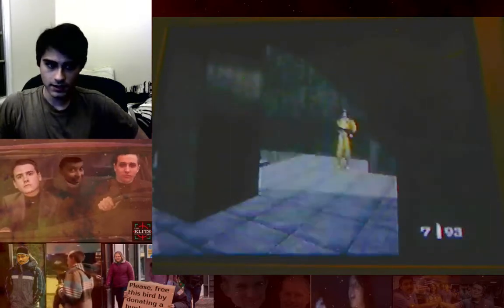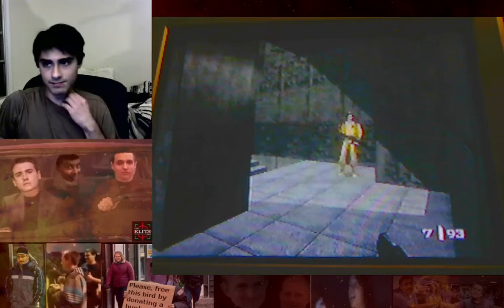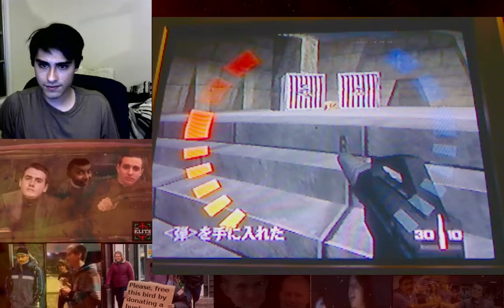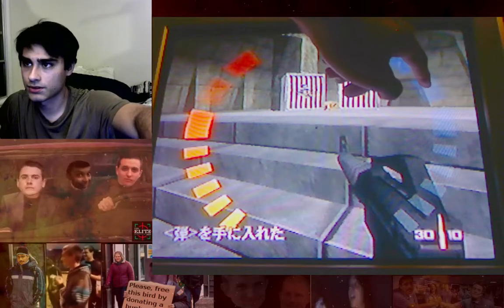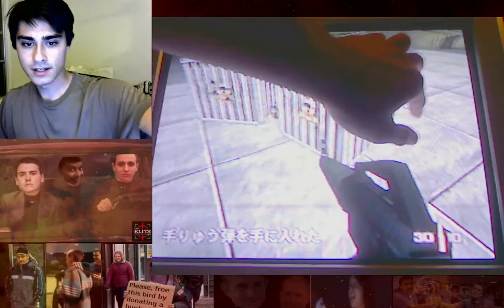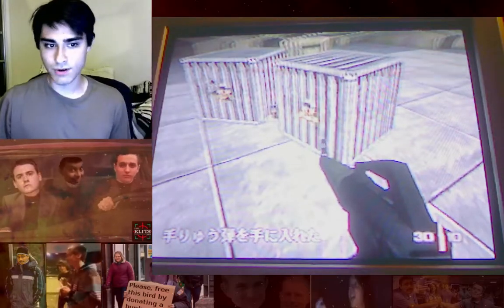Aztec Agent 1:26 (+ Aztec Tutorial)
webcam quality is temp, a better capture from the tape will be done at a later date.